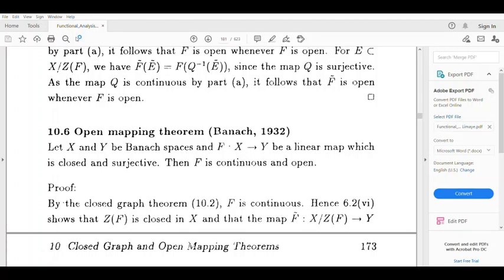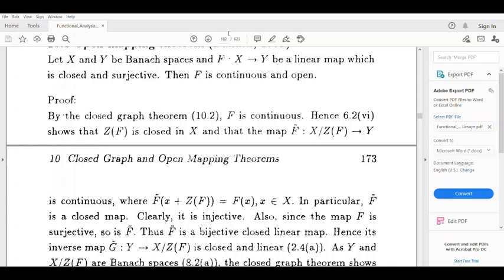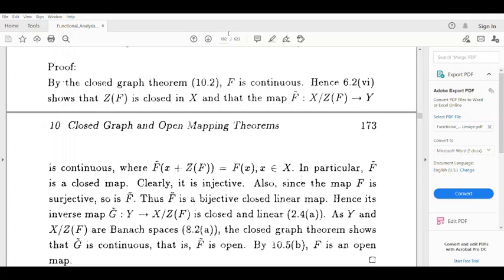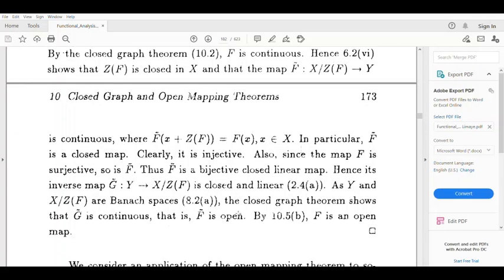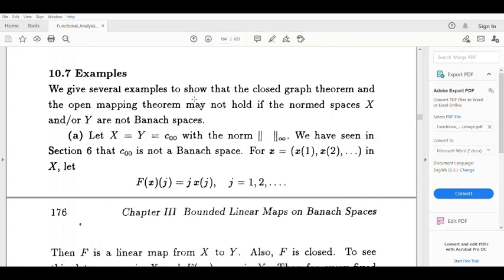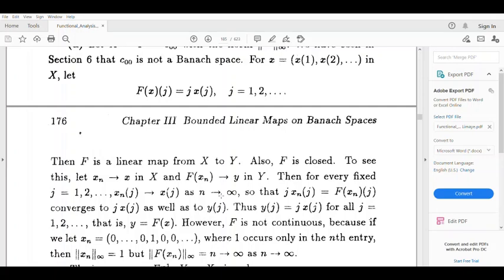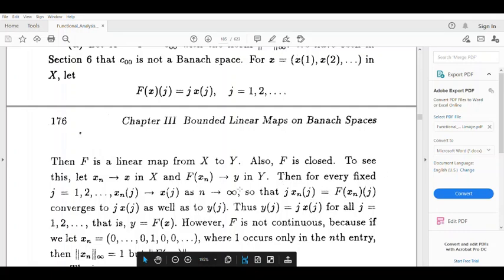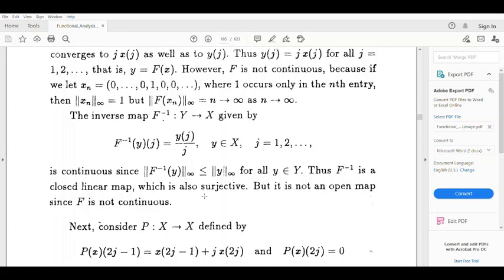open mapping theorem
s3 Pg functional analysis kerala University module 3, open mapping theorem